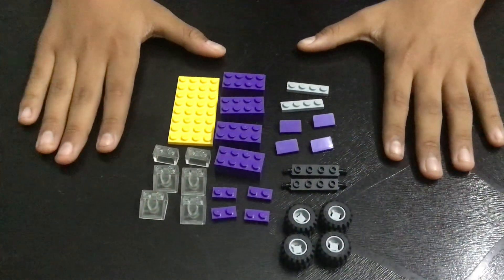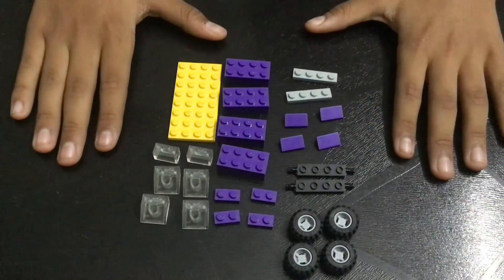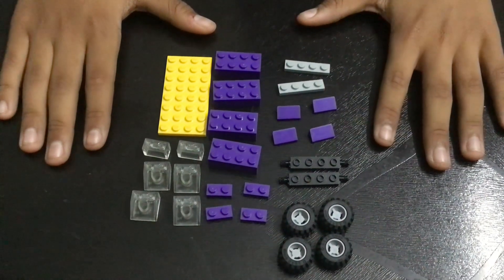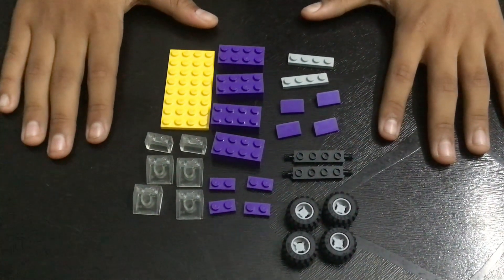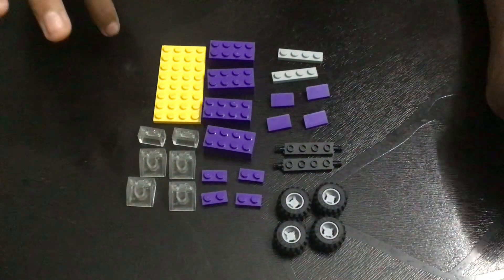Build a Lego Honda City ZX-10696 and 10698